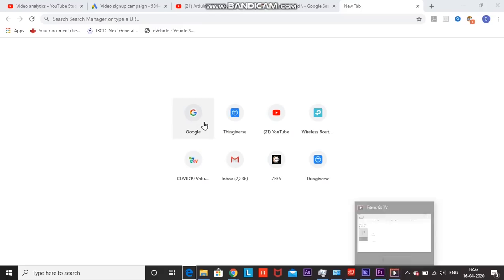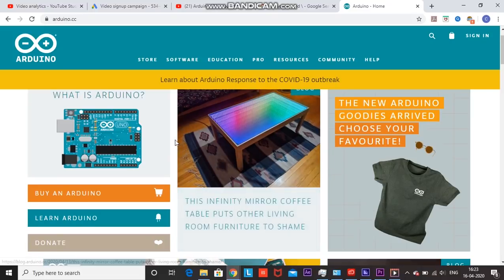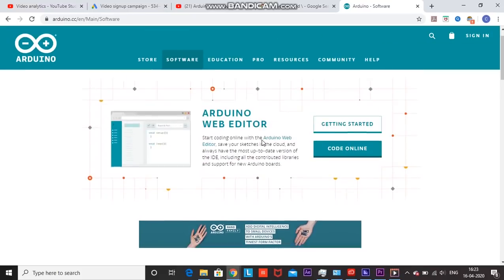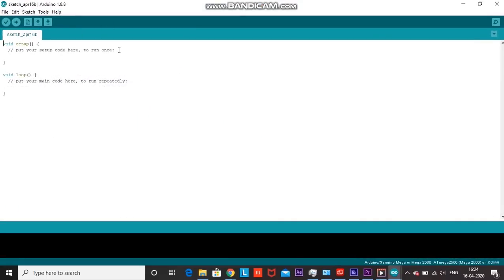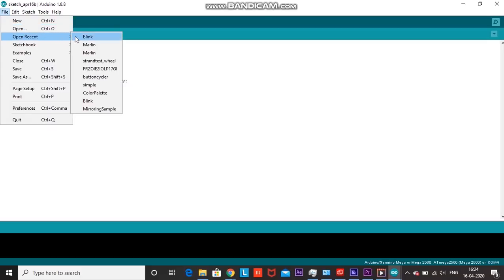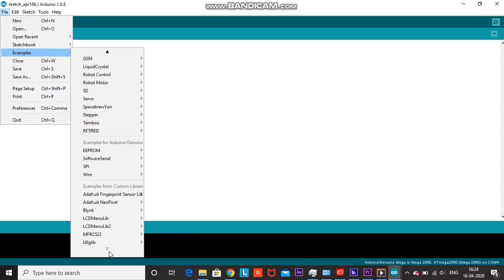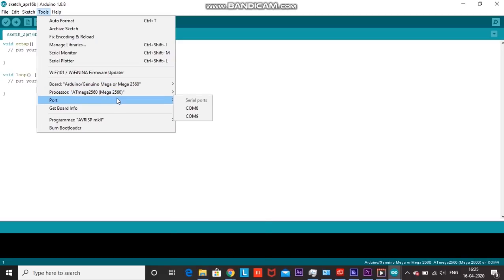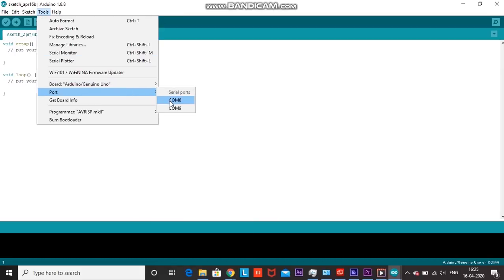Arduino 101 | How to Download and install Arduino IDE | Arduino IDE Walkthrough | For Beginners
Arduino IDE Walkthrough